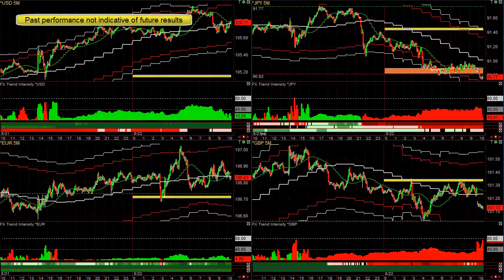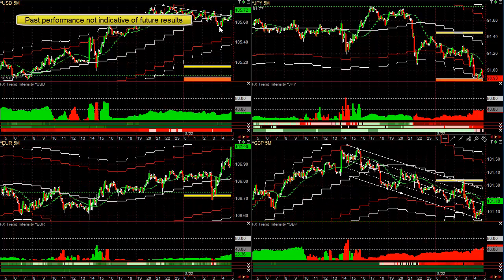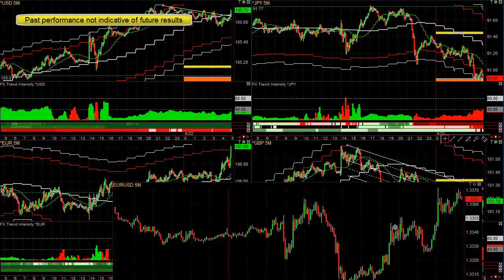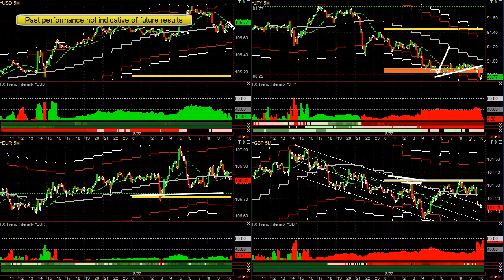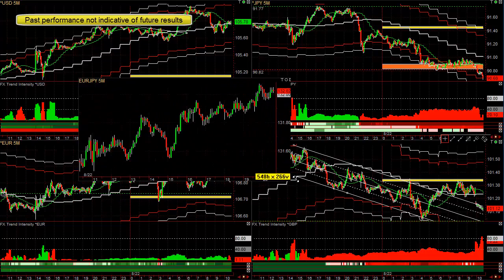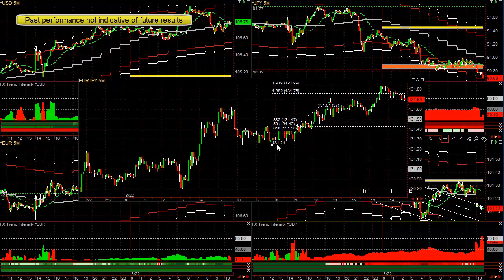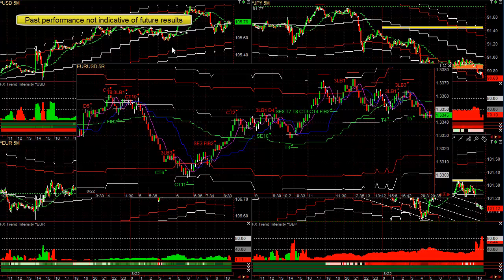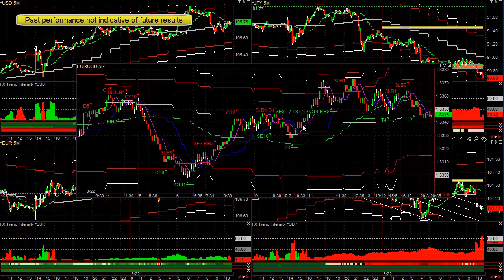Forex Blog - 3 Step Easy Forex Trading System - August 22, 2013